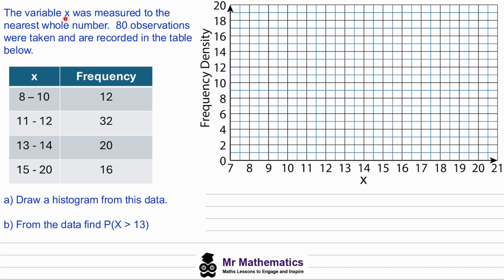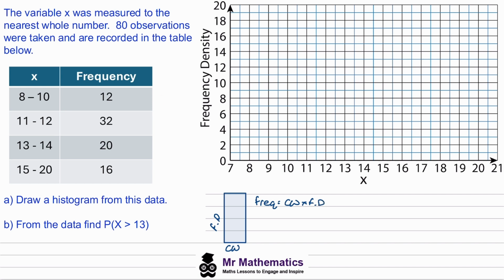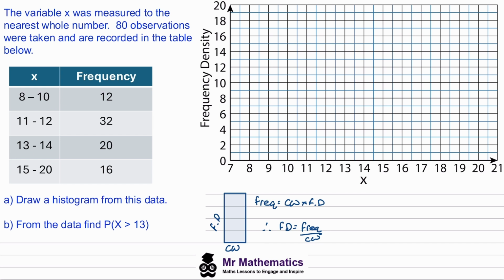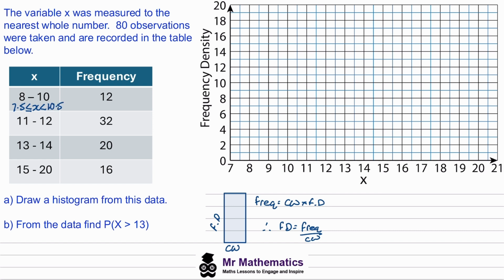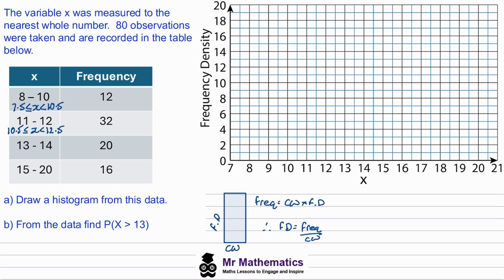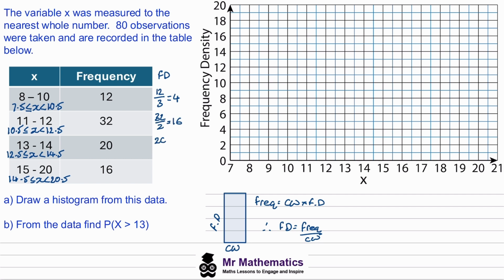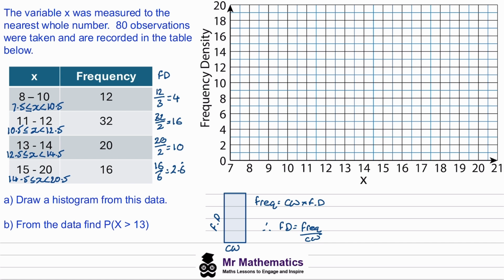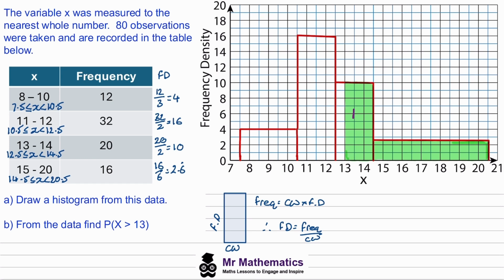Plotting Histograms | Mr Mathematics